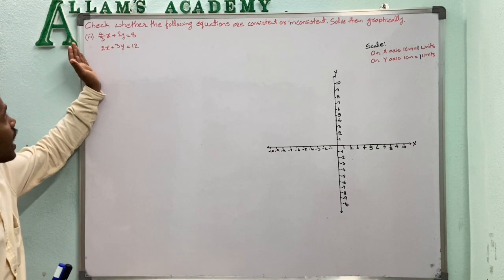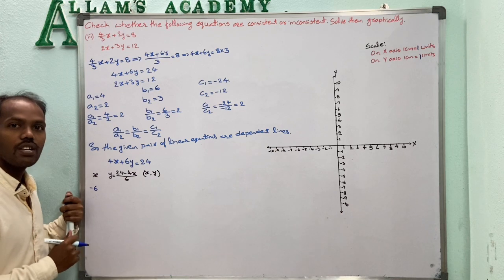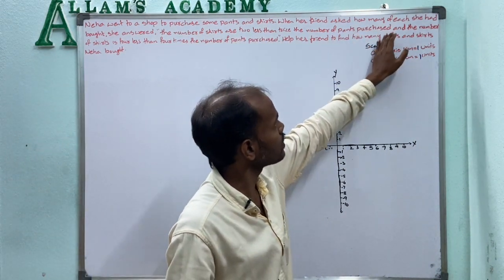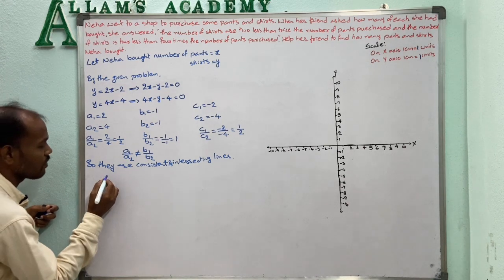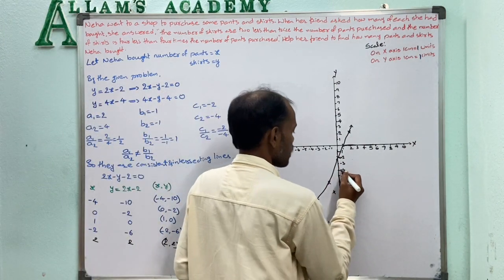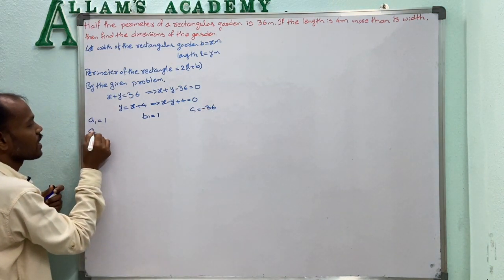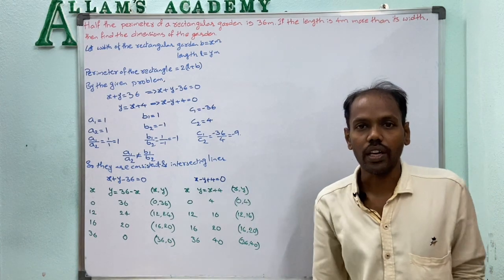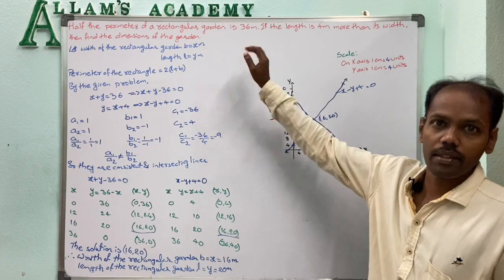Pair of linear equations, Chapter-4, 10Th Mathematics, Part-3